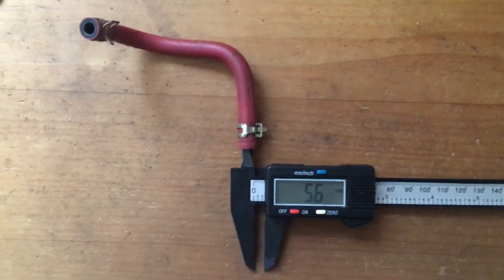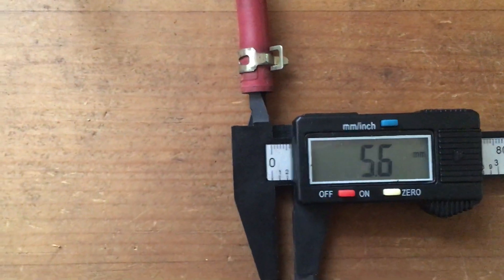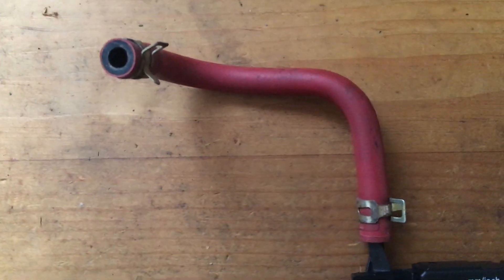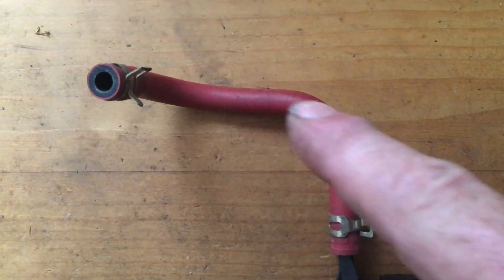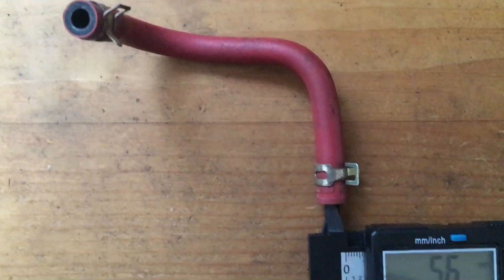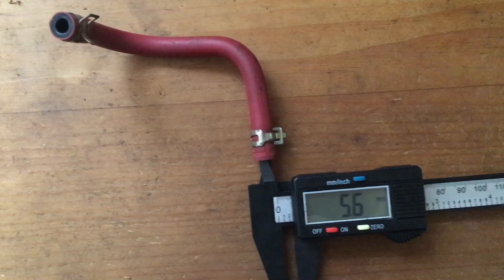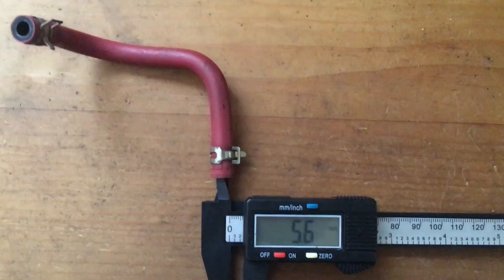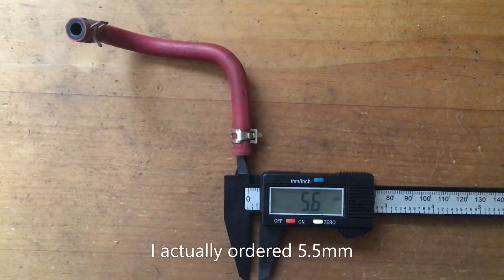Magna Fuel pipe size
I was asked about fuel pipe size so just measured one of the genuine pipes I had - 5.5mm, I normally use 6mm but just ordered some 5.5